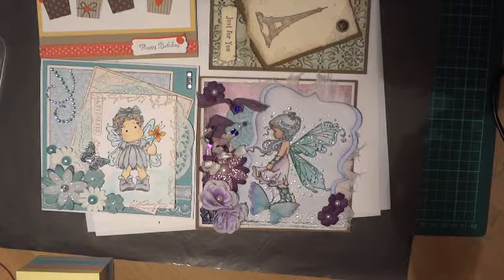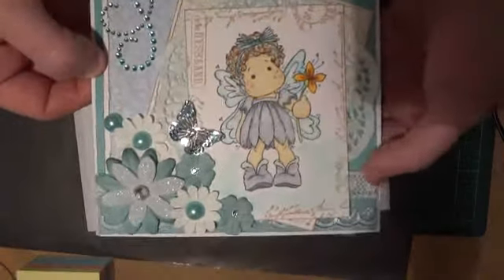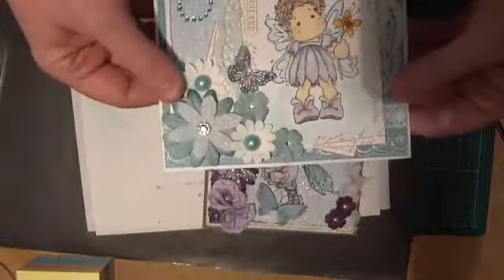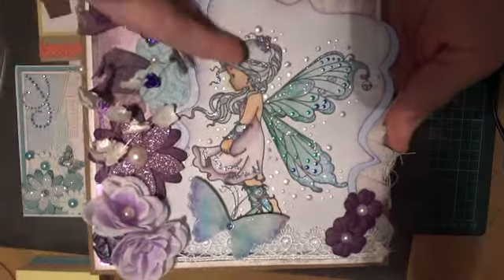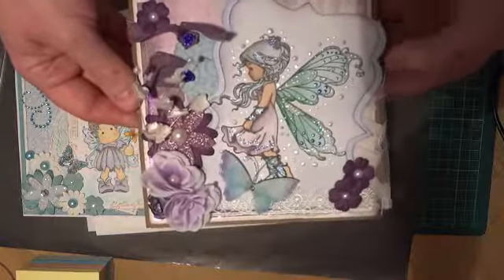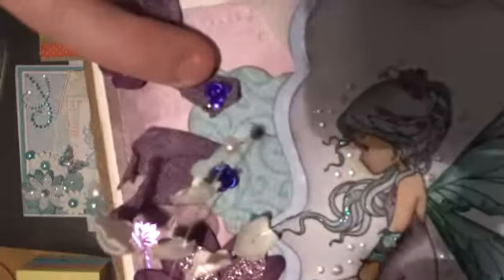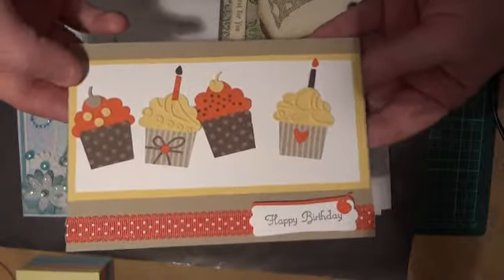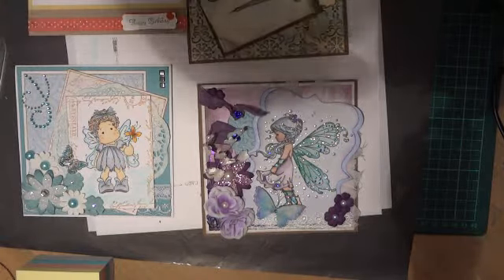Card share magnolia and whimsy wee stamps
Couple of cards i have made recently using, magnolia, whimsy wee and stamping up products mostly.